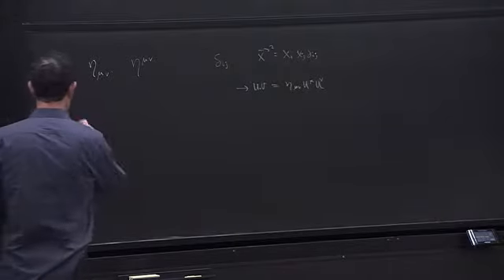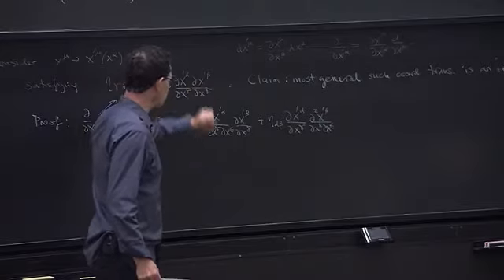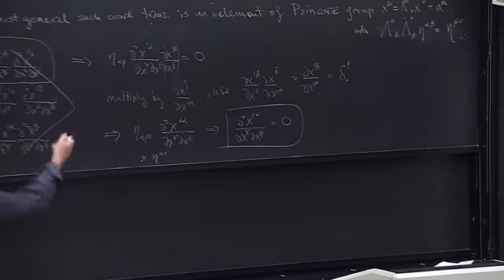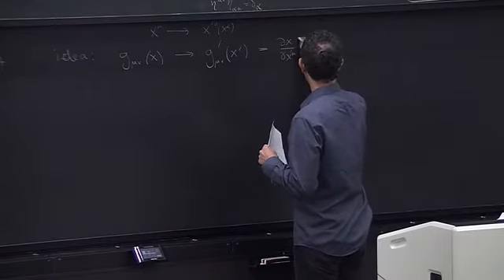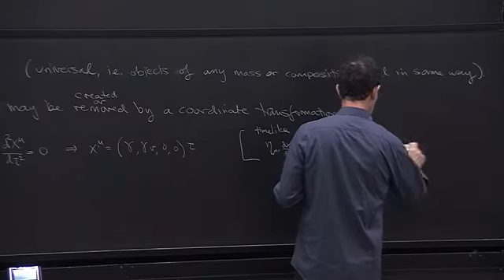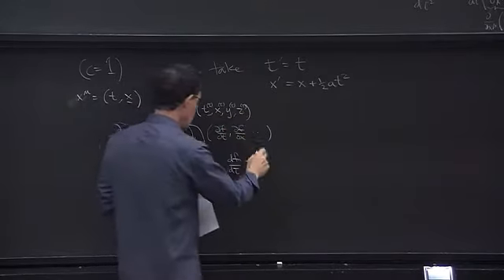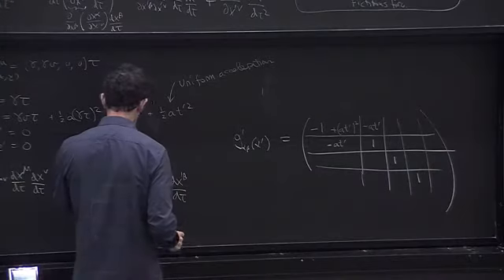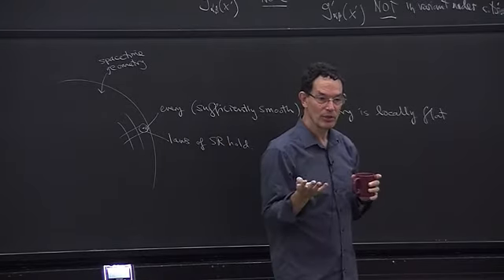Gravitational field - Curved Space | Special and General Relativity | Lectures by Neil Turok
Content Inside  -   poincave group, coordinate transformation, lorentz constant, curved geometry, Gravity, minkaski's space time, Gravitational field,  space time geometry, energy

Lecture series by Perimeter Institute (PI) Canada.